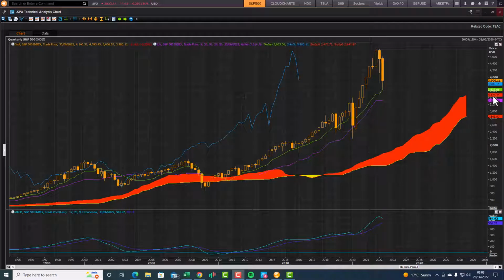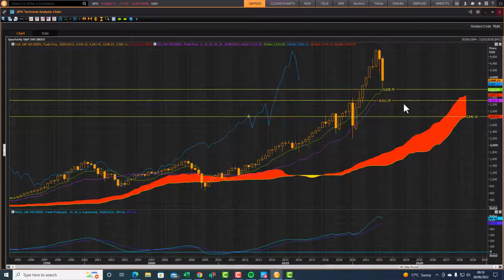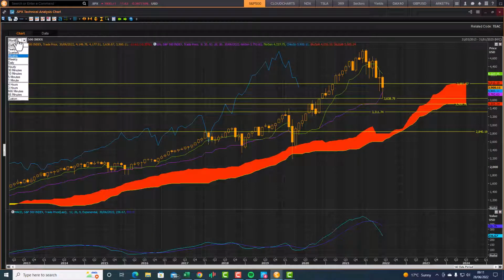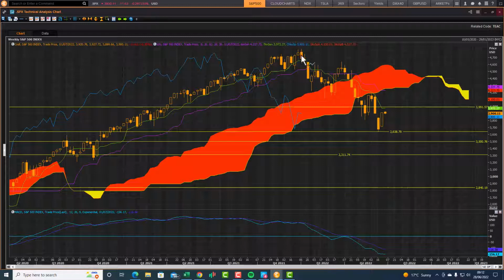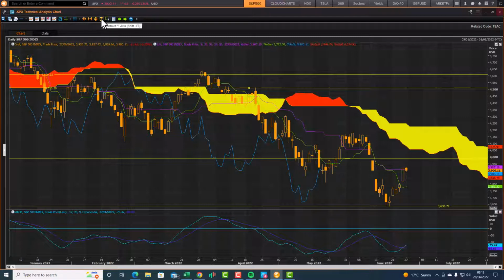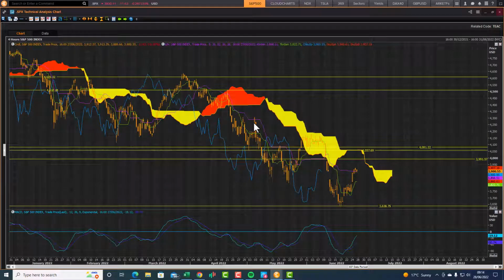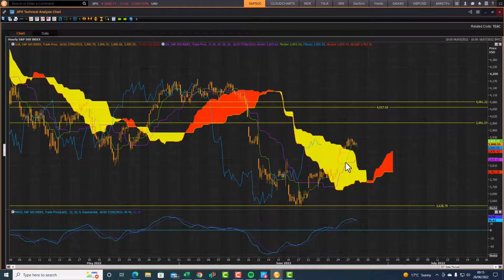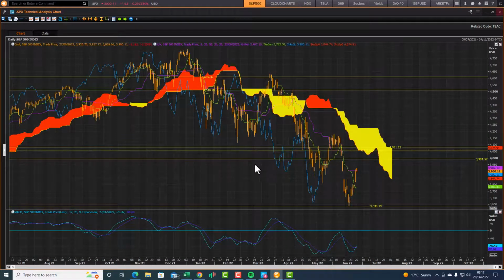S&P500 Downside risk to 3500/3311 & 2843! Cloud Chart Trading Review 28th June 2022